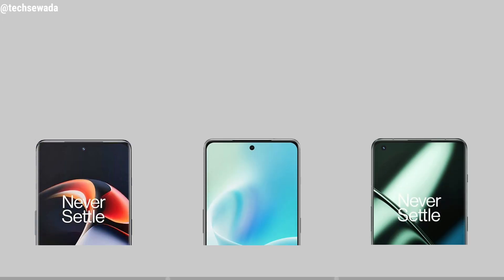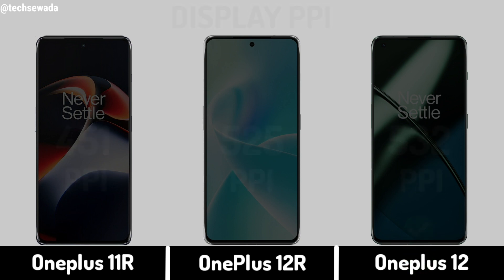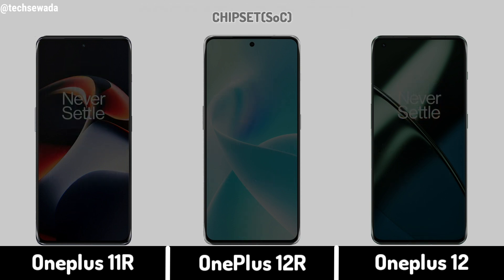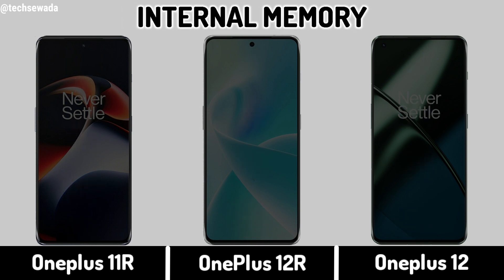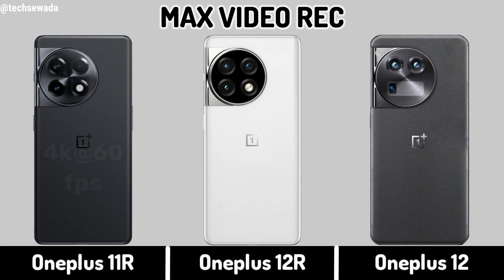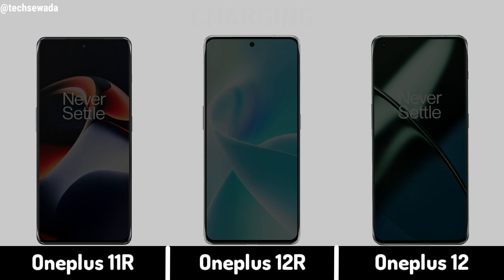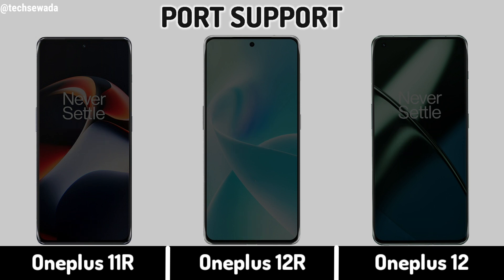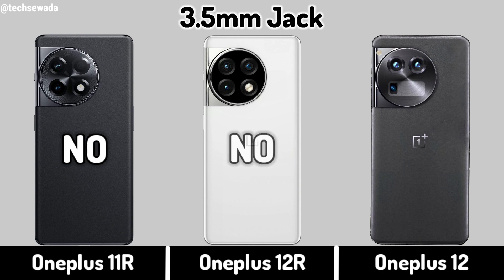Oneplus 11R vs Oneplus 12R vs Oneplus 12 || Price | Review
Oneplus 11R vs Oneplus 12R vs Oneplus 12 || Comparison | Price | Launch Date
Oneplus 12R Review
Oneplus 12R Hands on
Oneplus 12R Price
Oneplus 12R Camera
Oneplus 12R Gaming
Oneplus 12R Features

Oneplus 11R vs Oneplus 12R vs Oneplus 12 full comparison in this Video. Please comment Which One is best for you.